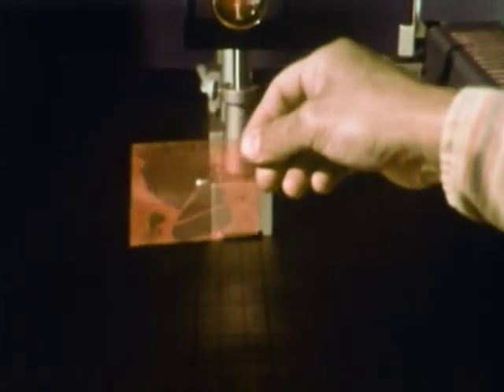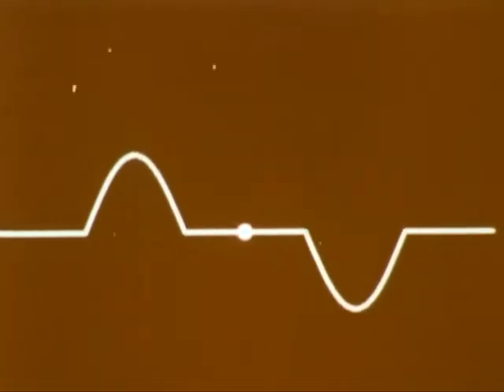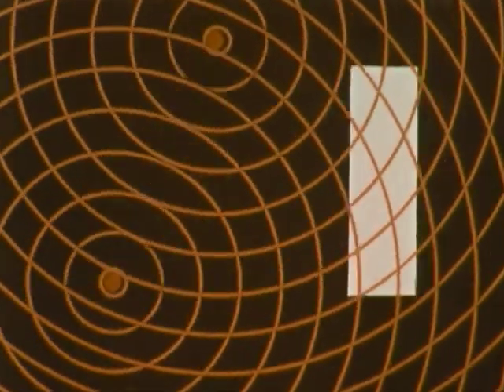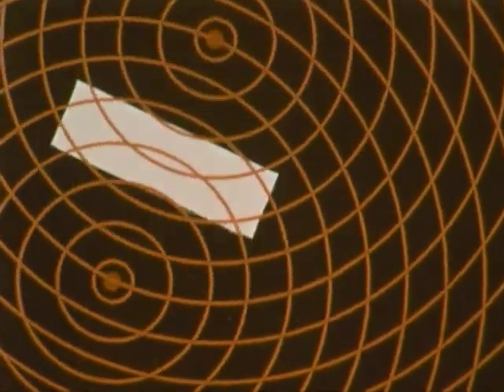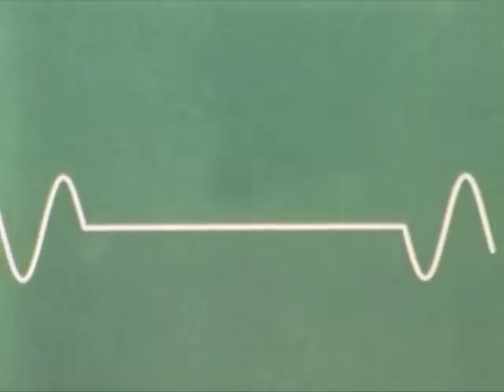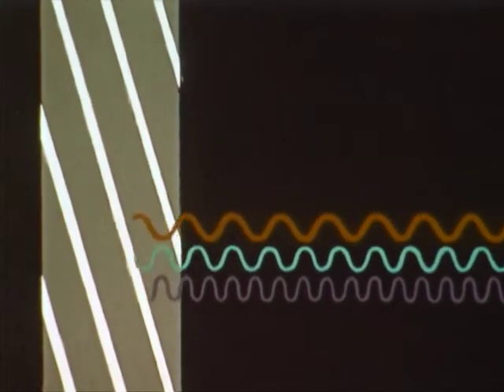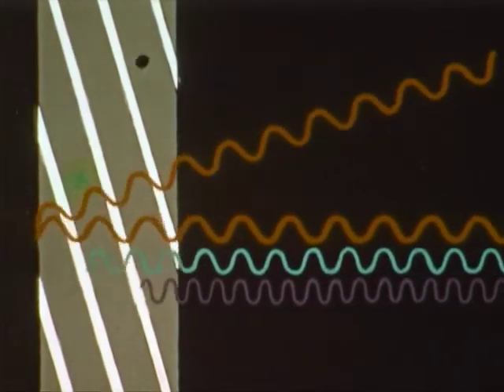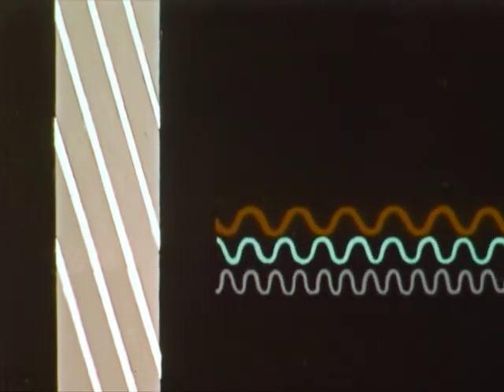Introduction To Holography (1972). Documentary